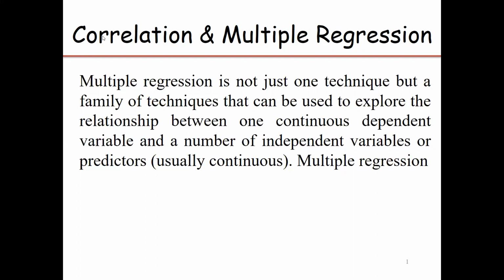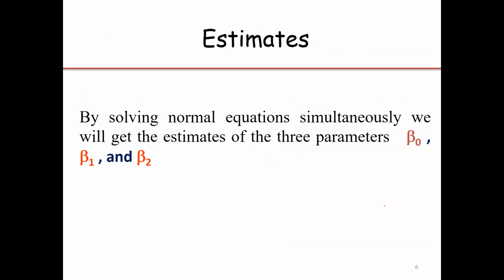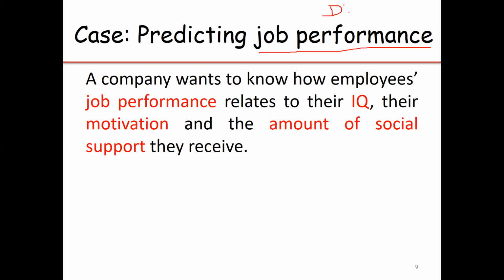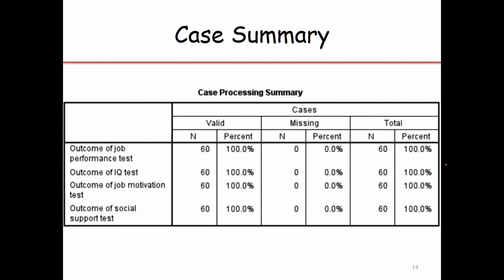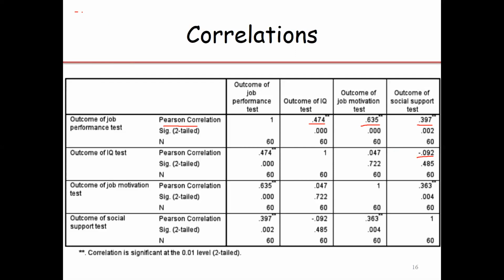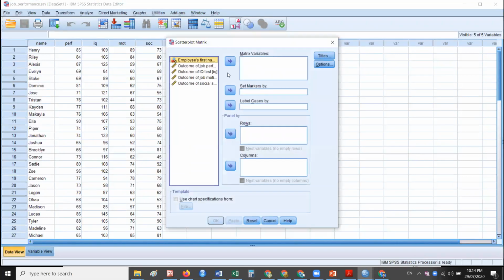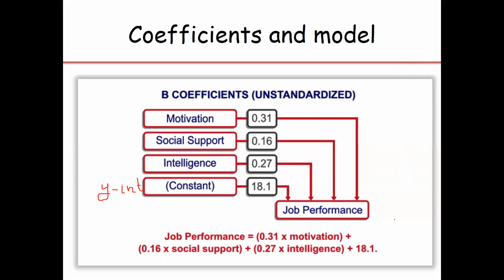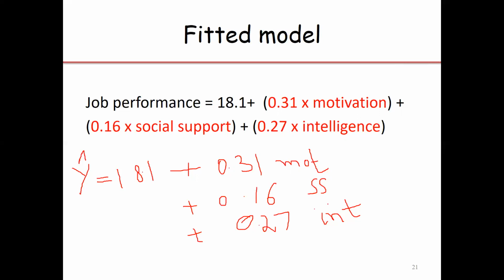regression in spss job performance case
a complete case of job satisfaction on motivation, social support, IQ.
This case is implemented in SPSS